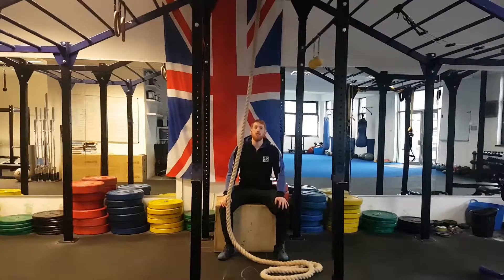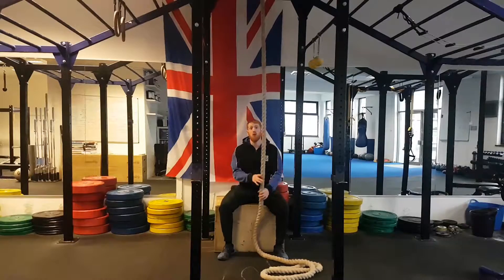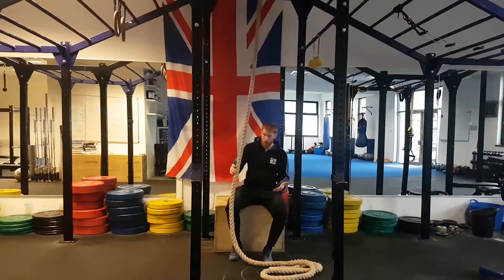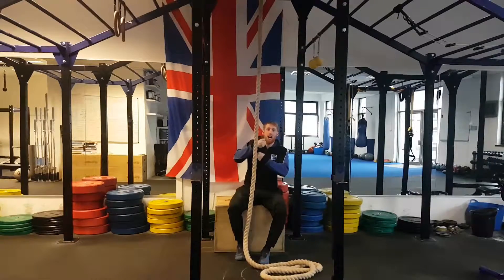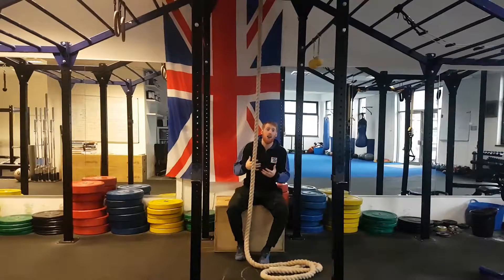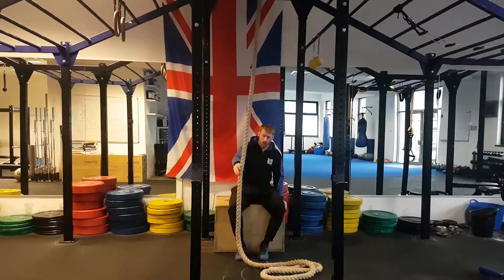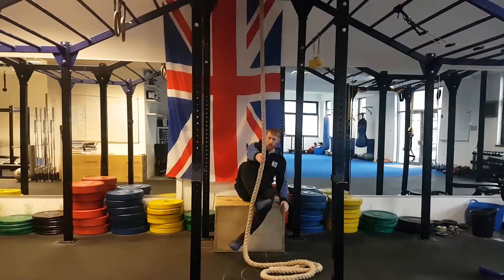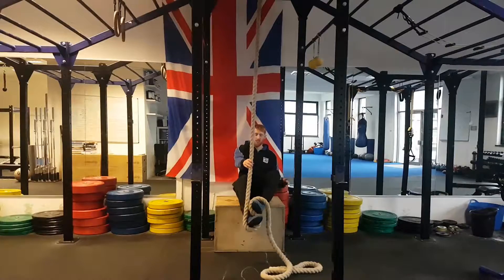How to Climb a Rope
How to Climb a Rope - Awesome tip for getting up a rope.